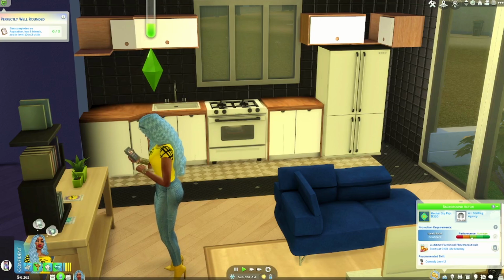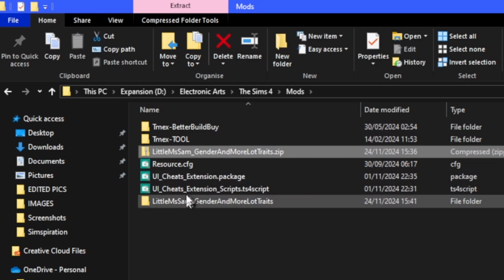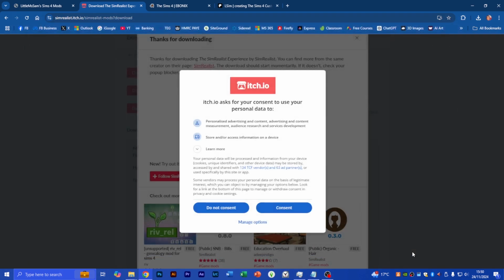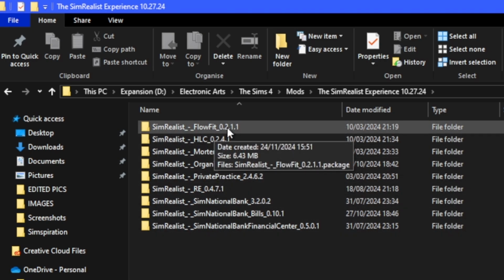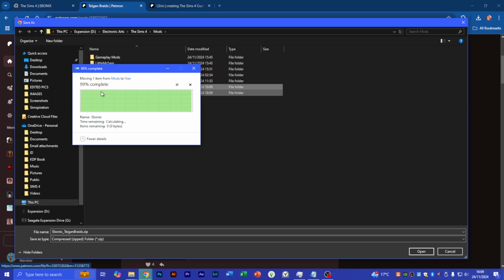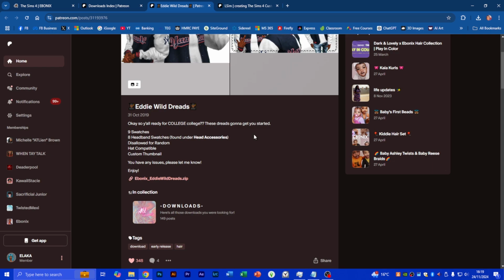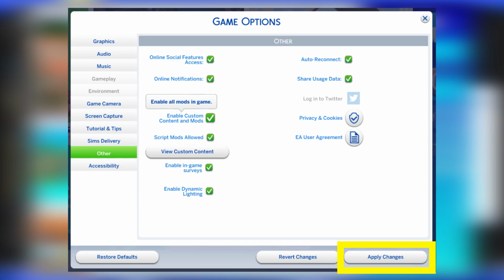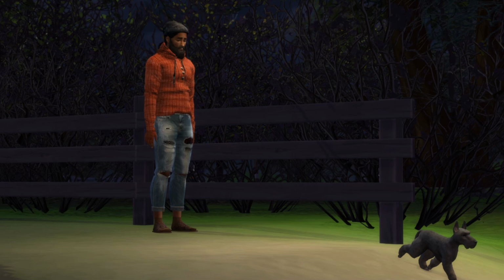HOW TO DOWNLOAD SIMS 4 CC & MODS | A COMPLETE BEGINNER'S GUIDE | EPC MEDIA TUTS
🗣 Hundreds if not thousands every week start playing The Sims 4 for the first time. Many struggle through trying to play the vanilla basegame, and so they turn to mods, however not everyone knows or has a clue on how to get started with mods and cc, and I am here to help.
🗣 What are your thoughts, was this tutorial helpful? How do you normally download your mods?

Follow me on other platforms for updates, and commentary.

VIDEO CHAPTERS

00:00:00 - INTRO
00:00:19 - VERSE FOR THE DAY
00:01:19 - THE DIFFERENCE BETWEEN MODS AND CUSTO CONTENT
00:03:12 - DOWNLOADING MODS
00:20:55 - DOWNLOADING & PLACING TRAY FILES
00:33:24 - DOWNLOADING CUSTOM CONTENT
00:53:09 - LAUNCHING YOUR GAME
00:54:21 - ACTIVATING MODS & SCRIPT FILES
00:57:31 - CLEARING GAME CACHE
01:00:43 - LOCATING YOUR CUSTOM CONTENT
01:02:39 - FINAL THOUGHTS
01:04:28 - POST EDIT TIP
01:05:19 - OUTRO